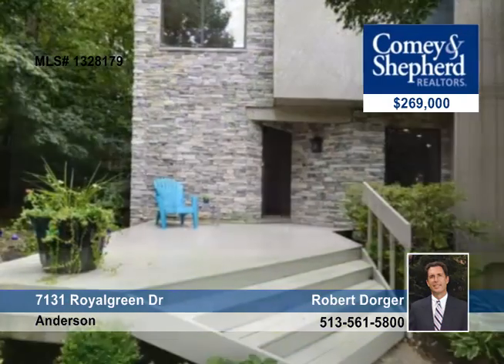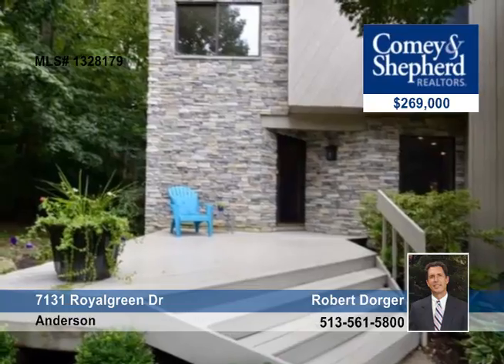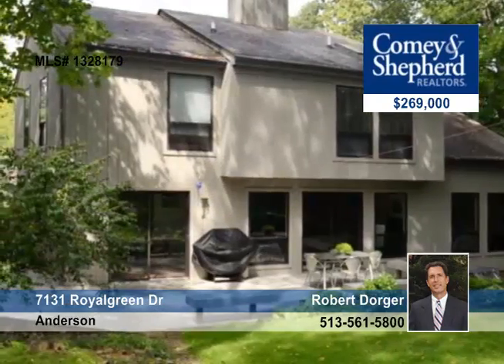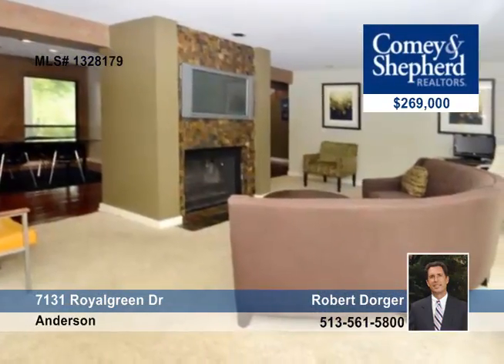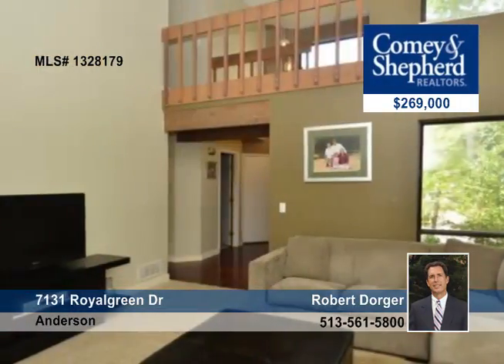Home for sale in Anderson, OH | $269,000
Sleek Contemporary in sought after, family friendly neighborhood. Meticulously maintained &amp; thoughtfully updated. Lovely fits &amp; finishes in large airy rooms. Wooded setting, Brazilian cherry flrs, remodeled kitchen &amp; laundry, SS appliances